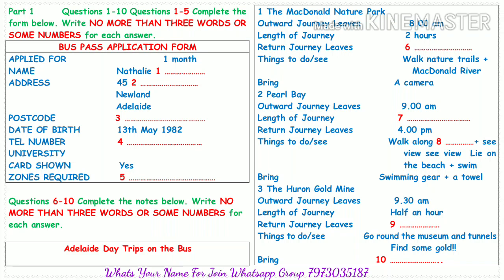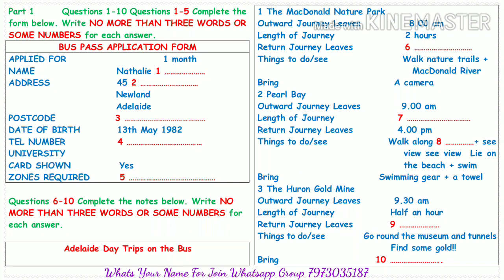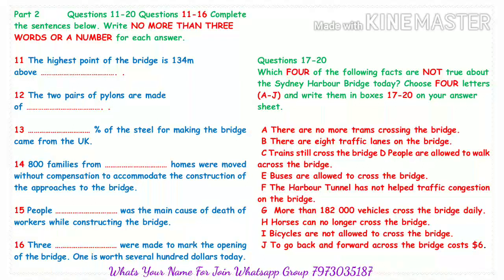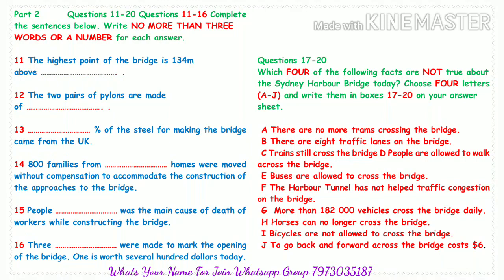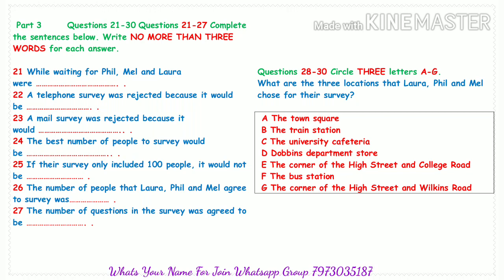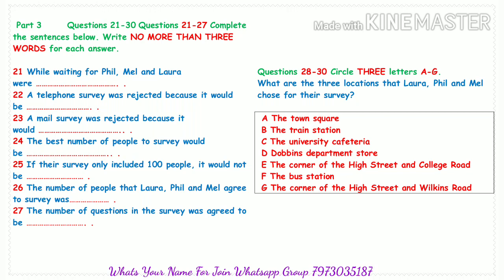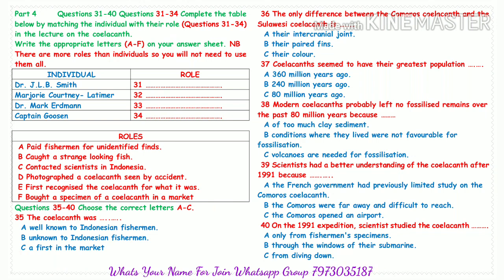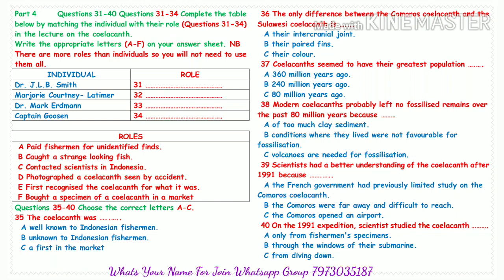IELTS Listening Practice Test 2023 with Answers [Real Exam - 84 ]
ANSWERS SHEET
SECTION 1
1. JTW
2. 90,000
3. on the road
4. fire and theft
5. B
6. D
7. G
8. B561ED
9. debit card/ Visa card
10. on the internet
SECTION 2
11. 30,000
12. 200
13. bad weather
14. falling rocks
15. C
16. A
17. A
18. C
19. D
20. F
SECTION 3
21. monday and thursday
22. timetable
23. arranging materials
24. word for word
25. facts
26. organised
27. key points
28. author and publisher
29. C
30. B
SECTION 4
31. C
32. A
33. B
34. D
35. A
36. C
37. B
38. A
39. C
40. A
ielts in 50 minutes
learn english
band 5
listening practice
listening
ielts exam
listening english practice
ielts speaking
ielts test
ielts
ielts academic
band 9
english listening practice
ielts general
ielts preparation
ielts writing
e2 ielts
ielts tips
e2 test prep
e2language
ielts practice test
ielts reading
e2
ielts 2022
multiple choice
band 6
short answer
listening test
listening ielts
listening practice for ielts
practice test
band 7
ielts matching
listening new
map labelling
ielts 2023
ielts listening practice test with answer
band 7
table completion
multiple choice
sentence completion
career zone ielts listening
band 6
plan labelling
band 9
listening ielts practice test cambridge 2023
short answer
form completion
plan labelling
ielts rob
diagram labelling
ielts exam
ielts preparation
listening ielts
e2
practice
ielts listening tips and tricks
listening practice
ielts academic
ielts general
listening test
e2language
minutes
ielts tips
ielts listening 2023 test
mock
listening new
practice test
ielts 2022